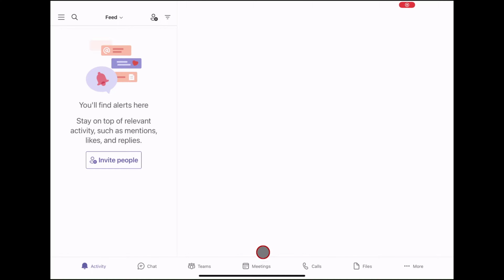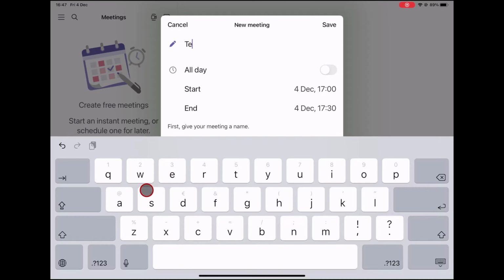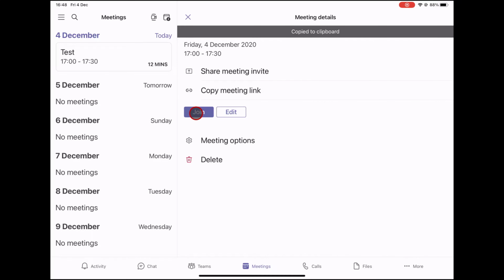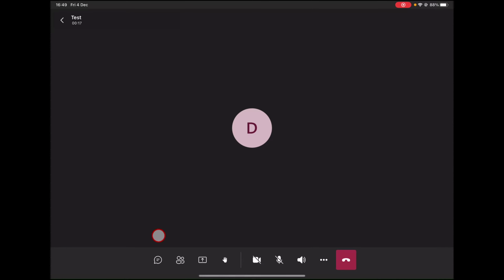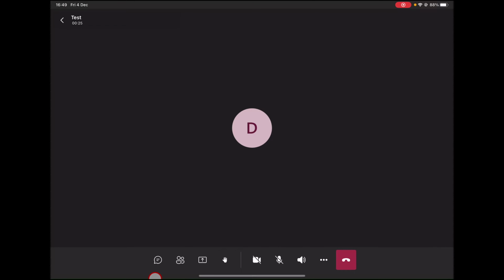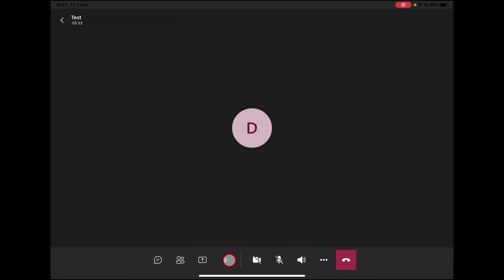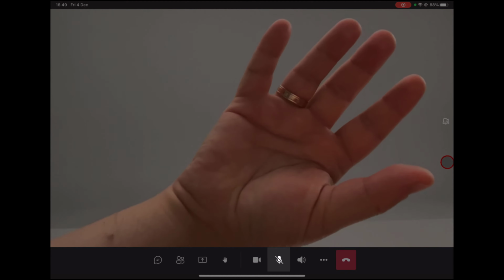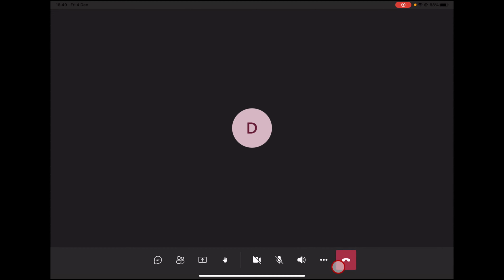How to Start Meeting on Microsoft Teams for iPad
In this video, I'm going to show you how to start meeting on Microsoft Teams for iPad.

This video is a step-by-step guide on how to get started meeting on Microsoft Teams for iPad. We'll walk you through the basics of joining a meeting, adding participants, and taking notes in the meeting. Microsoft Teams is a great app for remote team collaboration and this video will help you get started meeting with coworkers on the go!

Learn more about How To Start Meeting on Microsoft Teams For iPad.